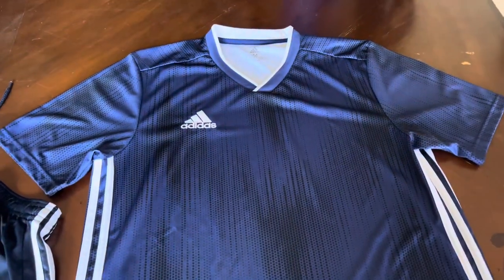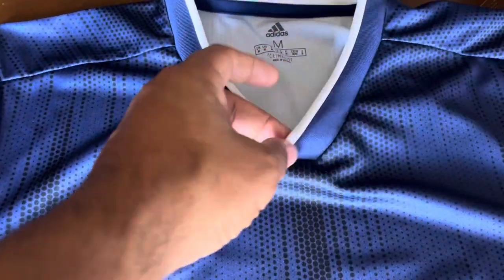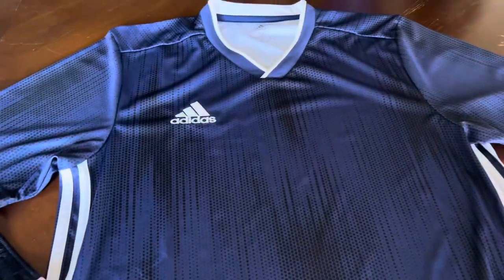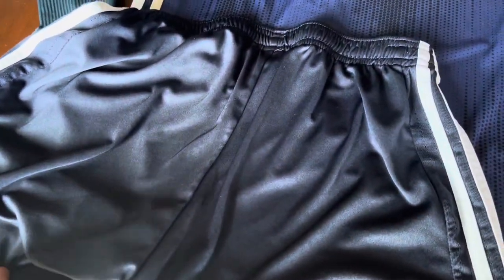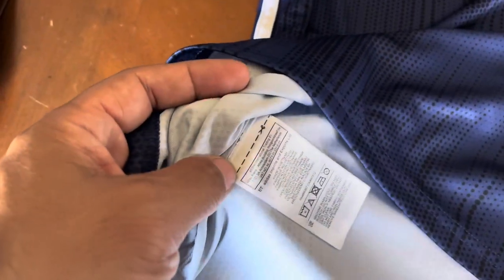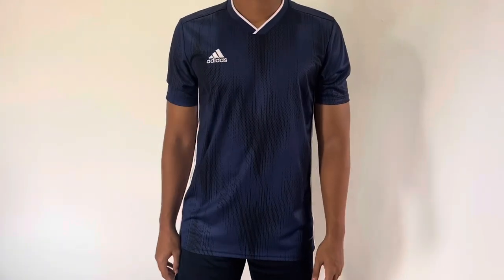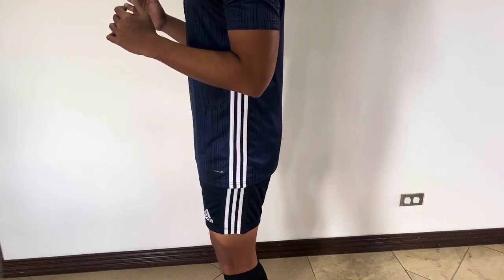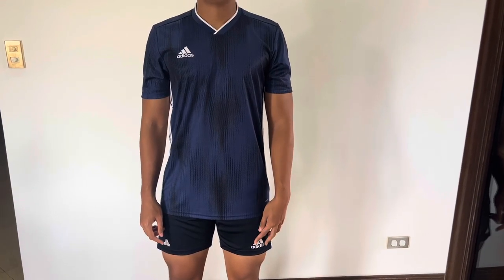Adidas tiro 19 player shirt dark blue football training jersey review in the Philippines